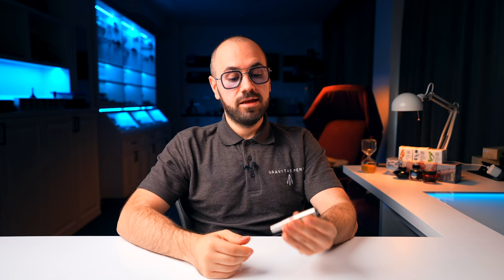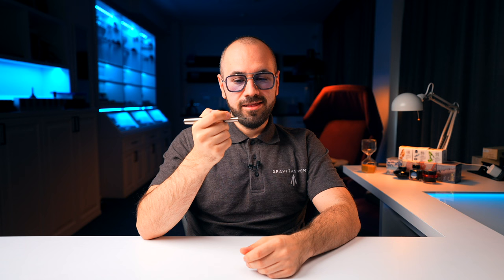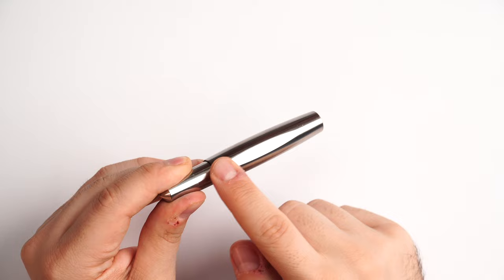New fountain pens 🖋️ & shocking 😱 nib footage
Its been a few months since we had no fountain pen collection update, here is what joined my collection in this time and bonus - shocking footage with one of a kind nib of Ben Walsh from Gravitas.
My 107 fountain pens collection 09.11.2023 :

-VISCONTI :
BRONZE SWIRL HS - 23K PD M
FLORENTINE HILLS - HS - 23K PD M
LONDON FOG HS - 23K PD M
CHIANTI SHIRE HS - 23K PD 1.3MM STUB
CORSANI OCTA90NAL - 23K PD EF
CAPUT MUNDI HS - 23K PD F
JADE - 23K PD B
BRONZE AGE HS - 23K PD 1.3MM STUB
WATERMARK - 23K PD 1.3MM STUB
OPERA MASTER RIVER THAMES - 23K PD EF
OPERA MASTER CRIMSON TIDE - 23K PD M
OPERA MASTER CRYSTAL - 23K PD BB
OPERA SILVER DUST - 23K PD M
SPEAKEASY - 23K PD EF
CORSANI OCTA90NAL RED (NEW) - 18K GOLD EF
MEDICI - 23K PD B
DOMVS AVREA HS - 23K PD M
PEN VENTURE EXCLUSIVE HS ROSE GOLD - 18K GOLD F
MANHATTAN FOR ASC - 18K GOLD M
CORSANI OCTA90NAL GREEN (NEW) - 18K GOLD F
CORSANI SOGNO BLUE - 14K F
NOVELLI EXCLUSIVE 70' - 14K B
CORSANI OCTA90NAL GREY (NEW) - 18K GOLD M

- LEONARDO:
MOMENTO ZERO DEEP BLUE - STEEL M
FURORE BLUE ABYSS - 14K GOLD EF
MOMENTO ZERO ARCO VERDE - 14K STUB
MZG COFFEE - STEEL F
MZG ARTDECO - 14K FINE
FURORE PASSION RED - STEEL F
MZG PRIMARY MANIPULATION VESUVIO - 14K EF
MZG DESERT ROSE - 14K 1.1MM STUB
MZG LUNA ROSSA - STEEL F
MZG PURA ORANGE - STEEL B
FURORE GRANDE BLUE HAWAII - 14KBB
MZG THUNDER CELLULOID - 14K GOLD SIZE 8 - EF
MZG - AKA TAMENURI BY TAMENURI STUDIO - STEEL B
MZG - MIDORI TAMENURI BY TAMENURI STUDIO - 14K JOWO F
MZG MUSIS HERCULANEUM - 14K GOLD SIZE 8 - M
MZG PM4 - 14K GOLD M
MZG BESPOKE CRACKED ICE CELLULOID - 14K GOLD SIZE 8 F
MZG PM MOTHER OF PEARL - 14K M
MOMENTO MAGICO BLACK CERRY KOI - B (ARCHITECT)
MZG ARTDECO 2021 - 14K EF
MOMENTO MAGICO PM1 EXCLUSIVE - 14K 1.1MM STUB
SUPERNOVA PM4 RUTHEINUM - 14K B
MZG STORM CELLULOID - 14K GOLD SIZE 8 - F
FURORE GRANDE CHATTERLEY EXCLUSIVE - 14K GOLD SIZE 8 - 1.3MM STUB
MZG NUDA GOLD TRIM - 14K GOLD JOWO EF
MZG ARCO BRONZE - 14K GOLD SIZE 8 STACKED KING EAGLE NIB
MZG NUDA ROSE GOLD TRIM - STEEL STUB
MZG NUDA RUTHENIUM TRIM - 14K JOWO B
SUPERNOVA BOHEMIAN TWILIGHT - 14K B
MZG RED MARBLE CELLULOID - 14K GOLD SIZE 8 - 1.3MM STUB
MZ ARABIAN NIGHTS - STEEL M
MZG ULTRA NERO - 14K GOLD SIZE 8 - FINE
ESSENZA URUSHI AKA TAMENURI - 14K GOLD SIZE 8 - BROAD
ESSENZA CINQUEVERDE - 14K GOLD SIZE 8 - 1.1MM STUB

MONTEGRAPPA ZERO CHRYSOCOLLA PV EXCLUSIVE - STEEL M

OMAS ARTE ITALIANA PARAGON ARCO BRONZE - 18K GOLD F

CROSS - TOWNSEND BOBA FETT - 18K M

SCRIBO - FEEL MELOGRANO - 14K FLEX F (IMPERIAL GRIND)

DELTA DOLCEVITA MEDITERRANEAN CELLULOID - 14K GOLD M
DELTA ROMA IMPERIALE OVERSIZE BROWN - 14K GOLD F

ONOTO HURRICANE - 18K GOLD M

DANITRIO SHO-GENKAI - 18K SIZ E8 GOLD M
DANITRIO HYOTAN BLUE DRAGON MAKI-E - 18K GOLD F
DANITRIO MIKADO - 18K SIZE 8 GOLD M
DANITRIO GENKAI TAME NURI IN YELLOW - 18K SIZE 8 GOLD STUB

NAKAYA DORSAL FIN V2 TOKI TAMENURI - 14K GOLD M
NAKAYA DORSAL FIN V2 KURO TAMENURI - 14K GOLD SOFT ELASTIC M

NAMIKI EMPEROR VERMILION - 18K SIZE 50 M

GRAVITAS ULTIMATE VAC CLEAR - EF
GRAVITAS ULTIMATE VAC AMBER - FLEX F TITANIUM
GRAVITAS POCKET STAINLESS STEEL - M
GRAVITAS QUARK ULTEM - F
GRAVITAS QUARK STAINLESS STEEL - F

KYUSEIDO KAKARI - 14K GOLD - BB

TACCIA - WINTERS BREATH - 18K SIZE 8 GOLD M

TIBALDI IMPERIO - 18K GOLD F

CONID KINGSIZE BULKFILLER - 14K SIZE 8 LEONARDO EF

PARKER - DUOFOLD ROYALE PRESTIGE BLUE CHEVRON - 18CT F

PELIKAN - M1000 WHITE RAY - 18C M

SAILOR - PRO GEAR KOP - 21K SIZE 8 B
SAILOR - BATTLE OF ITSUKUSHIMA - 21K SIZE 8 M
SAILOR - COMMEMORATIVE REBUILDING HIROSHIMA FACTORY - 21K M

CUSTOM PEN BY J WINNFIELD

WATERMAN IDEAL 52 GOLD BANDS - VINTAGE FLEX EF

PILOT CUSTOM 823 - 14K GOLD M

RETRO 51 - APOLLO FP - STEEL M